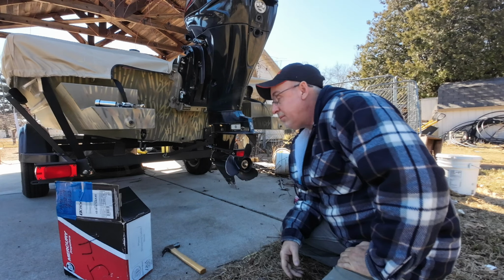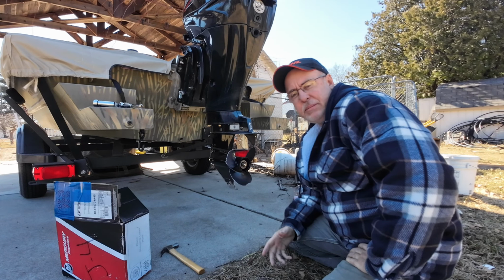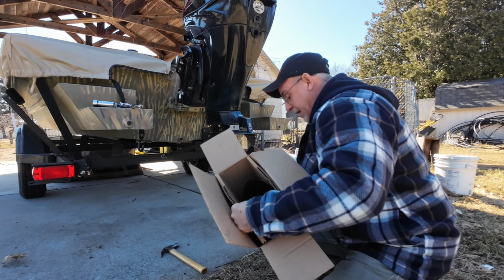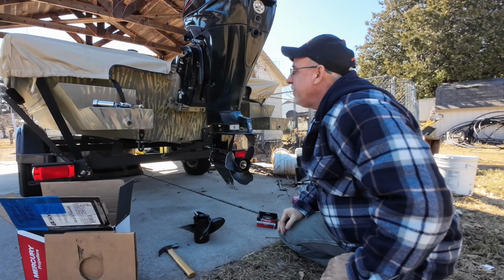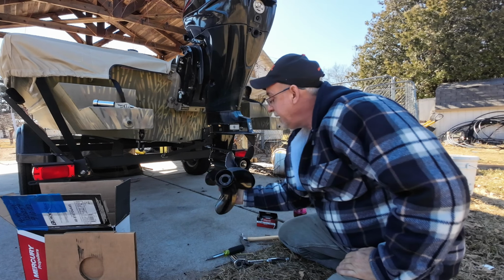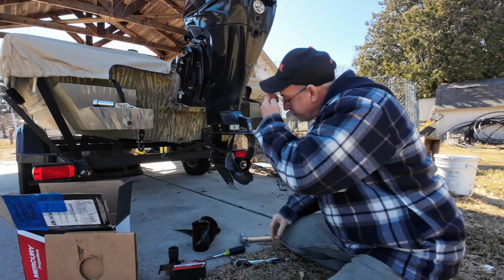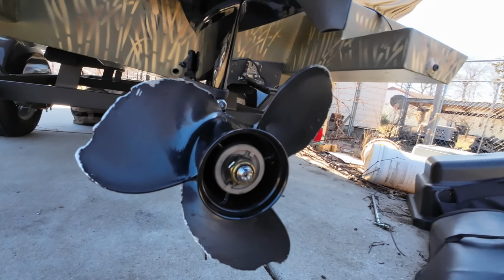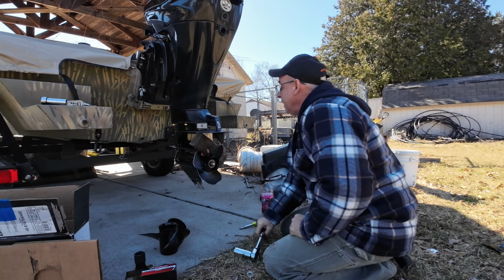Replacing Mercury 40hp Outboard Propeller